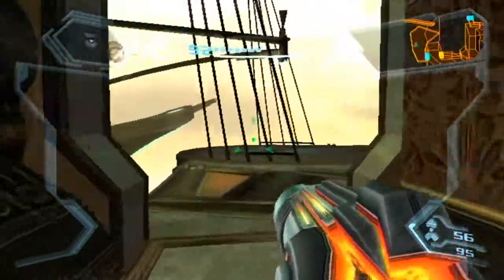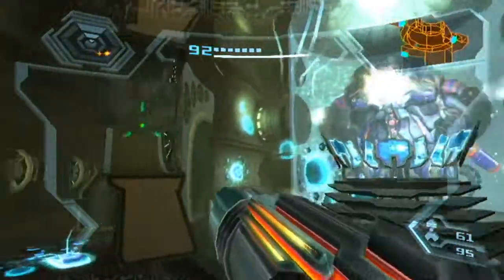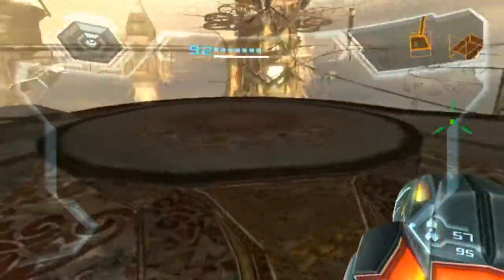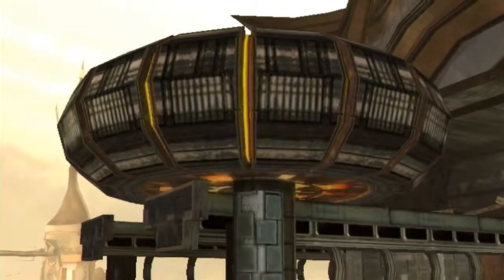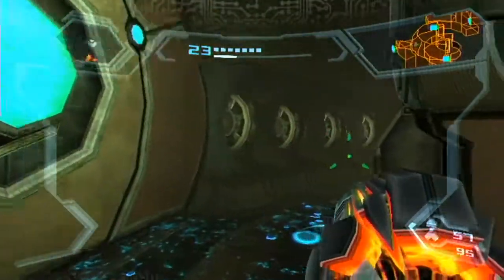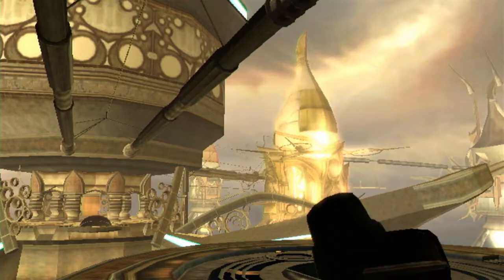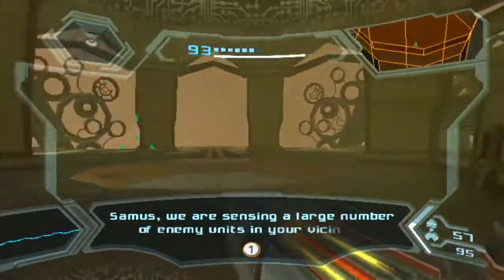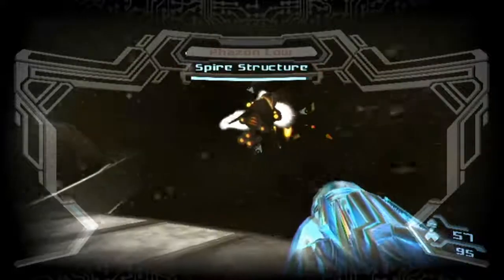[100%] Metroid Prime 3: Corruption | Part 19 | "Do or Die"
Welcome back! Today we finish up building the Theronian Bomb and get ready to drop that sumbitch right on the Seed Shield! Before that though we have a dangerous mission to complete.

Channels I support, and you should too!